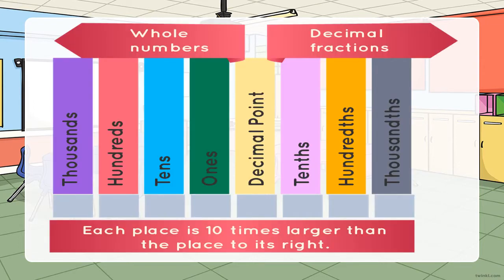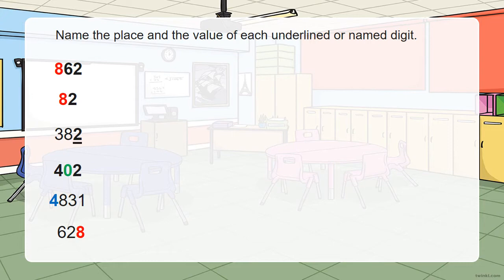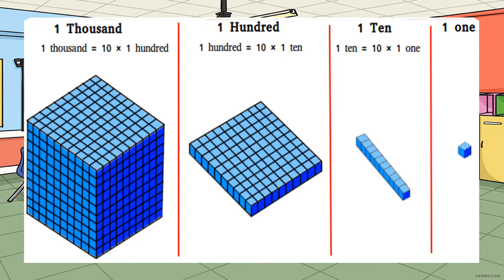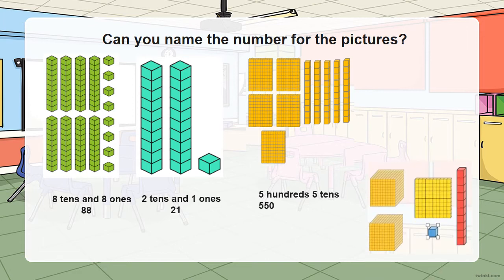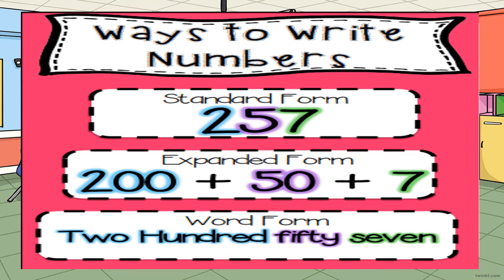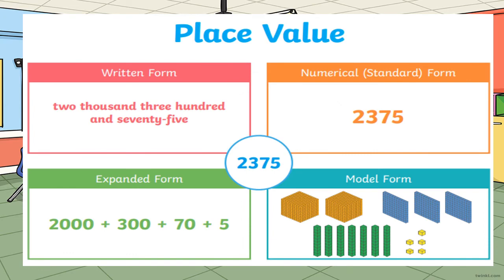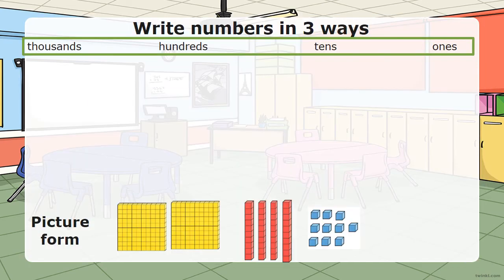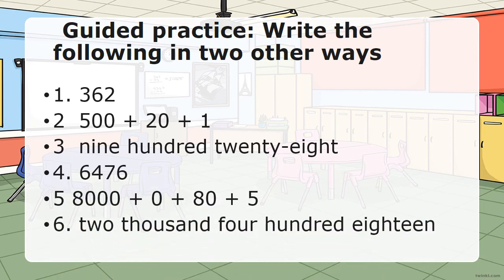Place Value Unit teaching video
Teaching place value